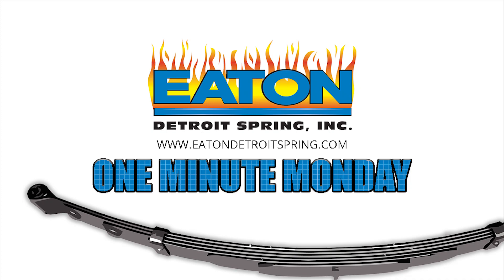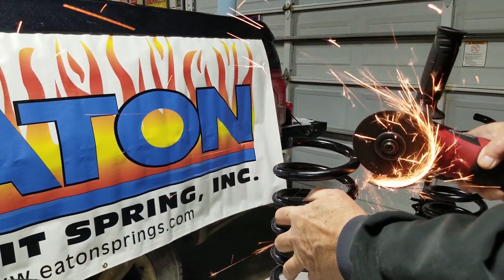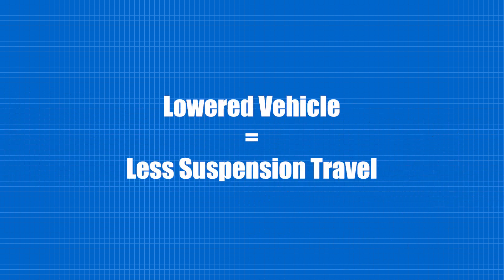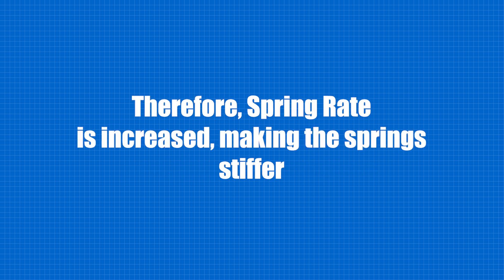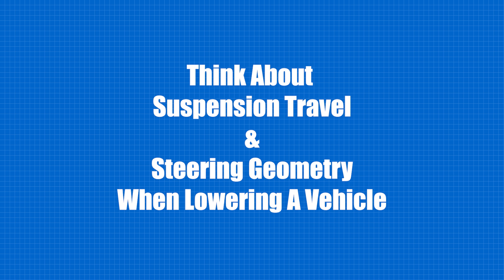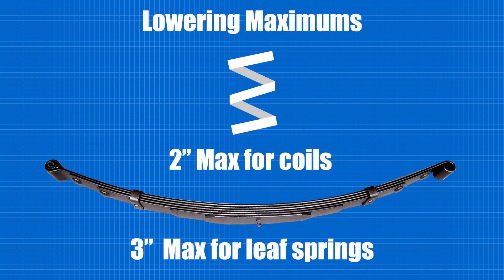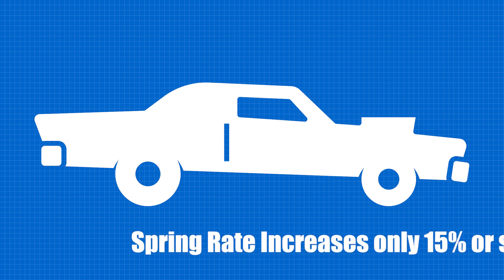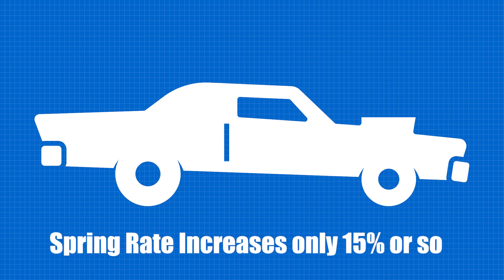Do Lowered Cars Have Stiffer Rides? - One Minute Monday by EATON Detroit Spring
Here, Mike explains why lowering your vehicle can cause a stiffer ride, how a vehicle can be lowered too much, and explains the safe threshold to lower your vehicle with new springs and minimal effect on ride quality.